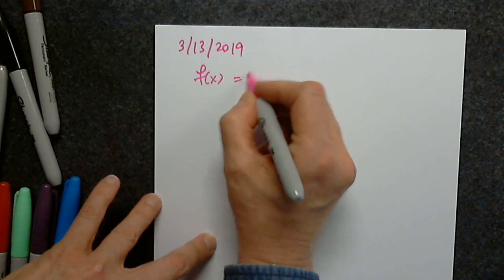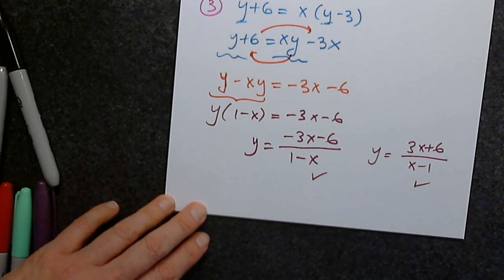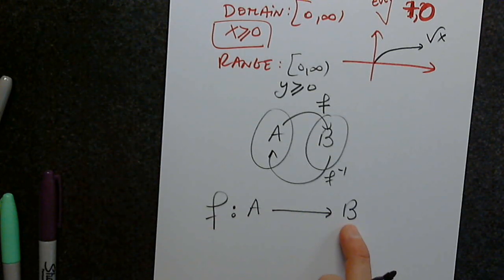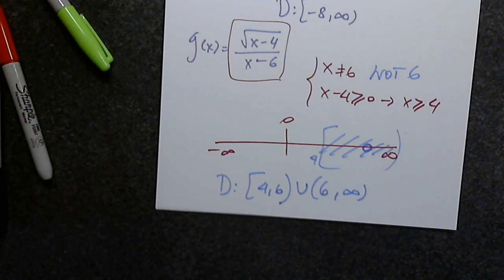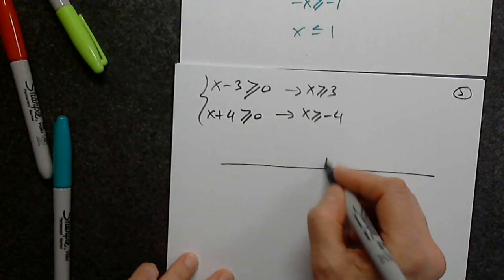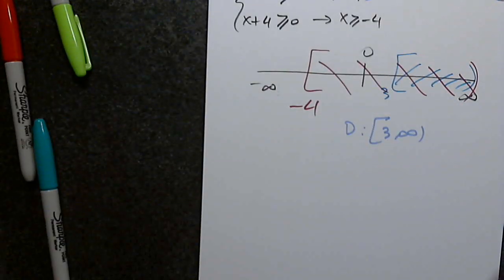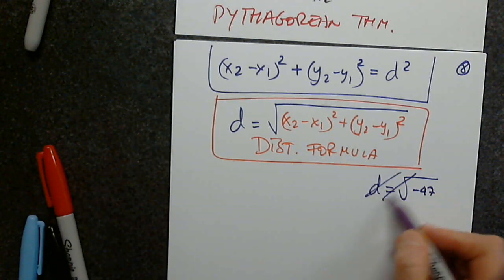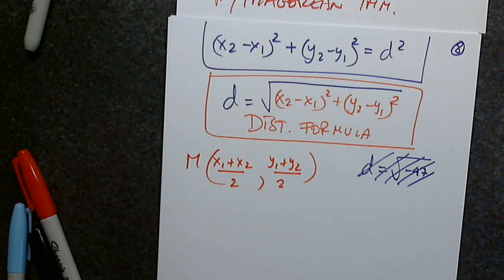MAT 137 SECTIONS 2.8 AND 3.1 PART 1 MARCH 13